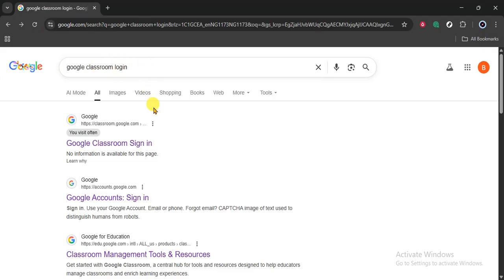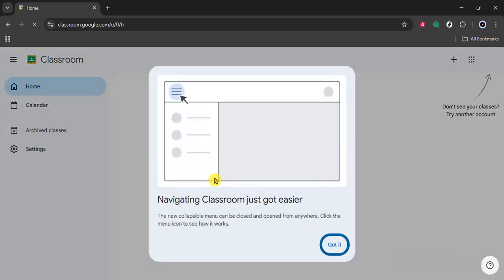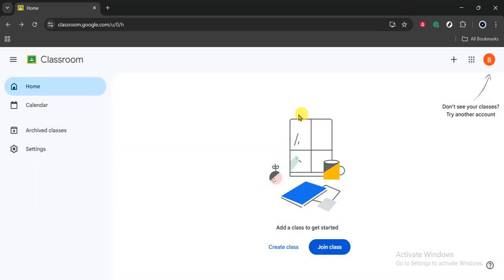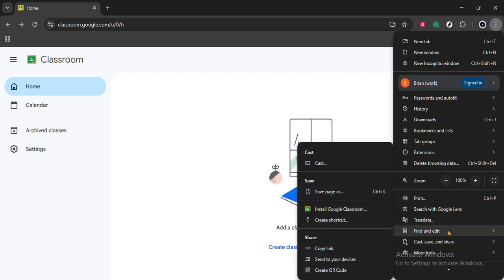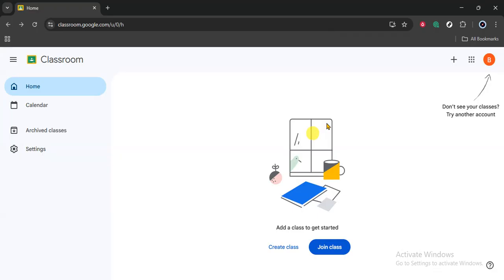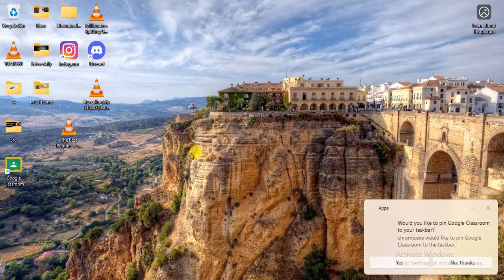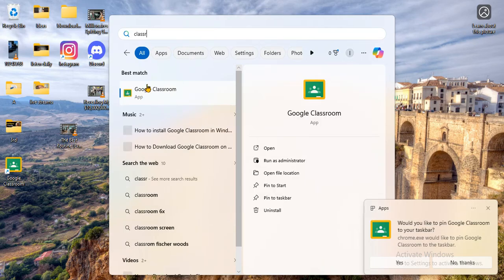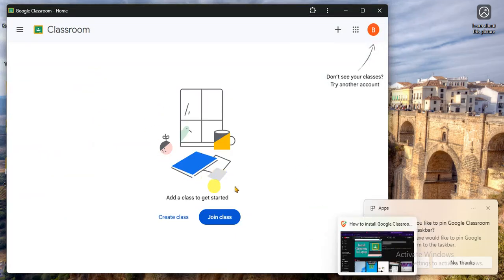How To Install Google Classroom In Windows 11 PC Or Laptop - Complete Guide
How To Install Google Classroom In Windows 11 PC Or Laptop - Complete Guide. In this video, I’ll show you how to install Google Classroom in Windows 11 PC or laptop in the simplest way possible. If you’re trying to use Google Classroom on your computer, I’ll walk you through how to download, install, and set it up step by step. Whether you're a student, teacher, or parent, this complete guide makes it easy to get Google Classroom running smoothly on your Windows device. Just follow along and you’ll have everything ready in a few minutes.